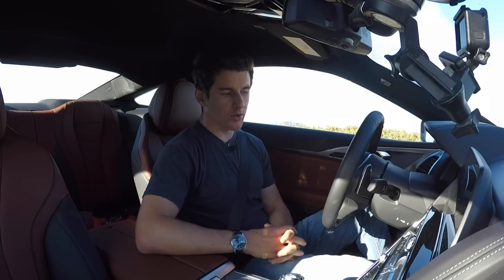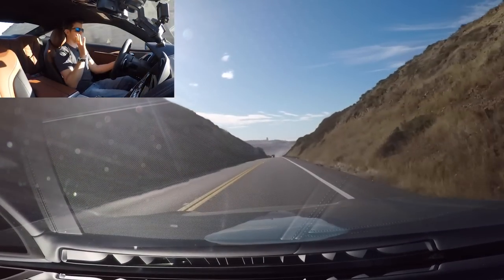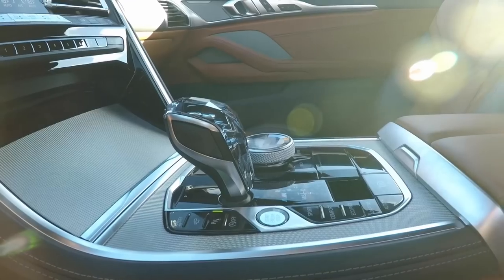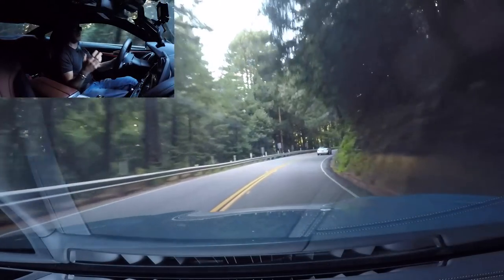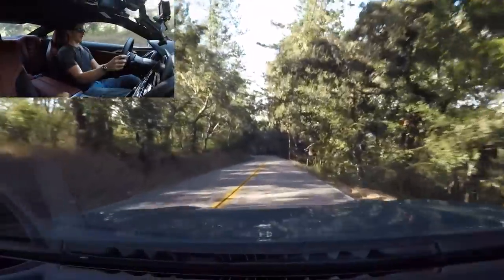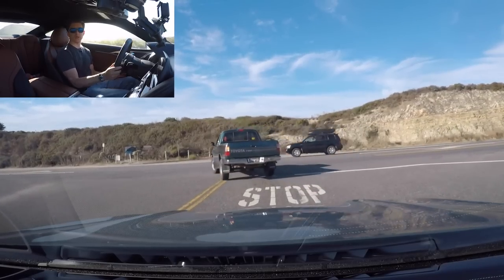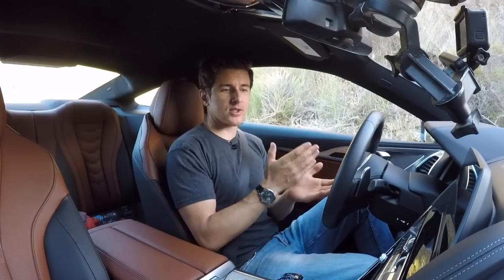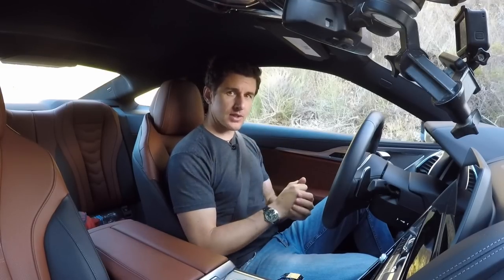Here's why the 2019 BMW 850i is $120k Deal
Is the BMW 850i Xdrive a budget Bentley?

In 1990 BMW launched the BMW 850i, a svelte, shark-nosed grand tourer powered by a V12. As far as long-nosed ground jets go, it's a legend.

BMW has brought the 8 back (replacing the 6 series). This is the 2019 850i Xdrive. It has a 4.4-liter V8, 4 seats (technically), 523HP/553TQ, a cabon roof, and a lot of interesting tech.

NEW SHIRTS!